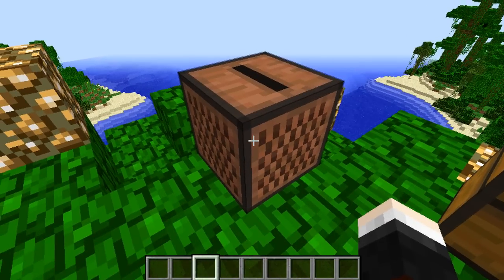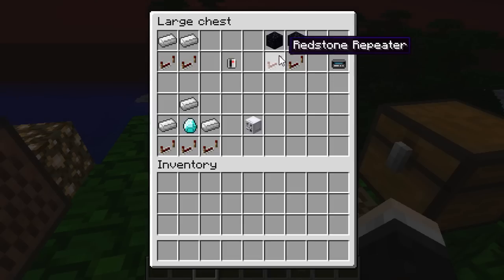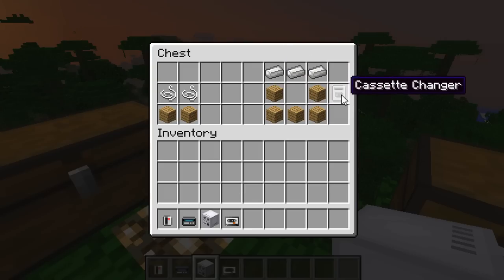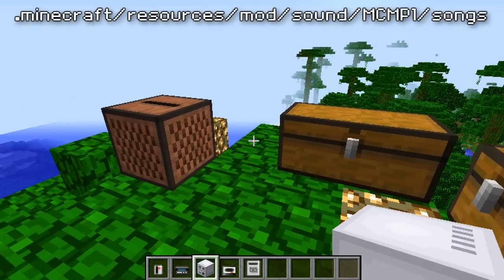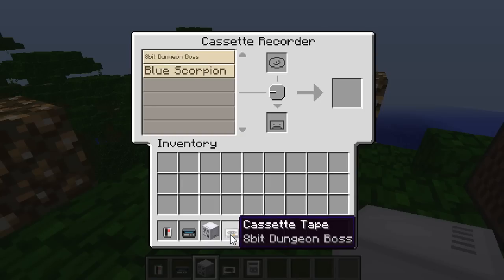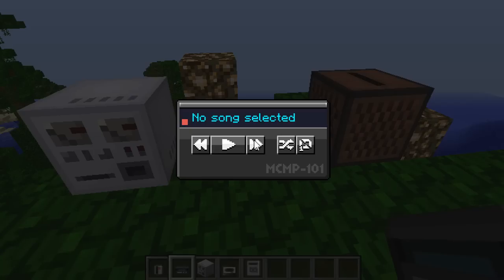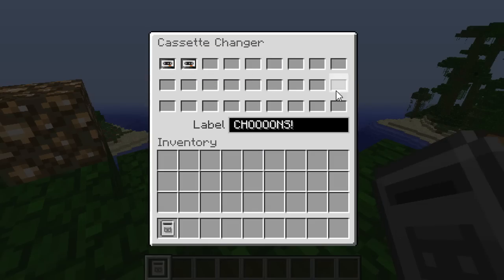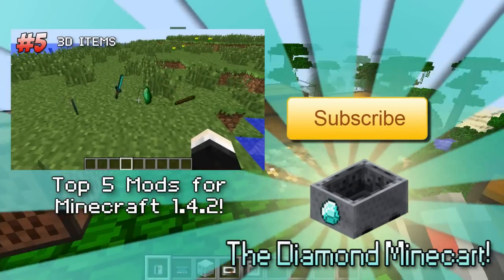Minecraft : CASSETTE PLAYER MOD! [Play custom songs in-game!]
Can we get 30 LIKES for this awesome mod?! :D

Dan from The Diamond Minecart demonstrates the Cassette Player mod which allows you to craft, record and listen to Cassette tapes with your own custom music. This is a really nice way to craft your own music in-game and old-skool, so check out the video to learn more!

-- Find Us! --